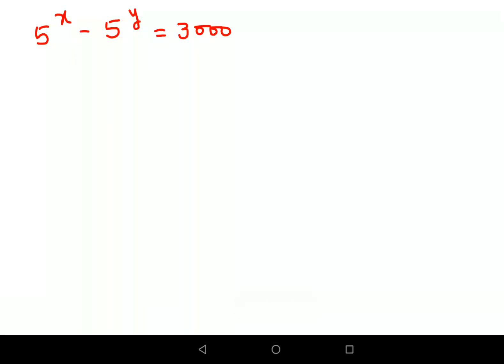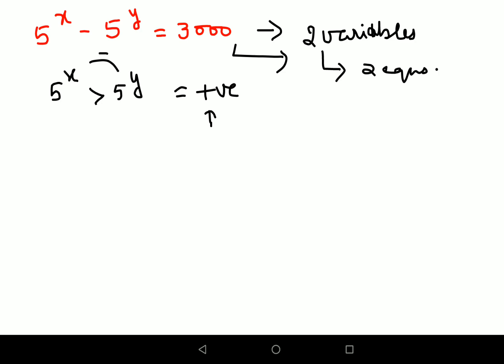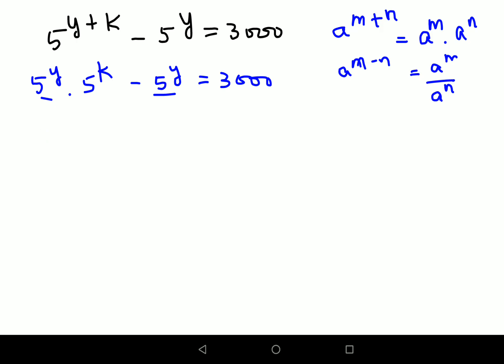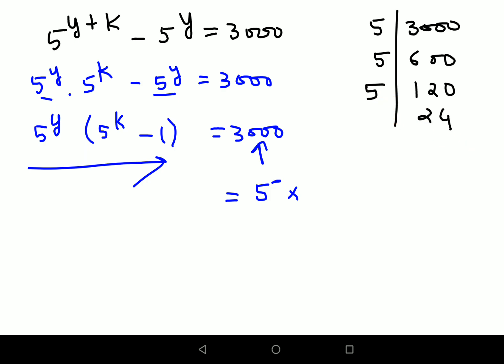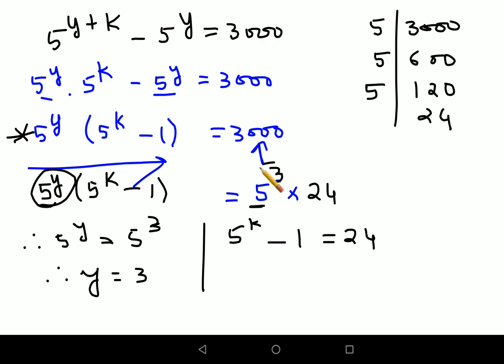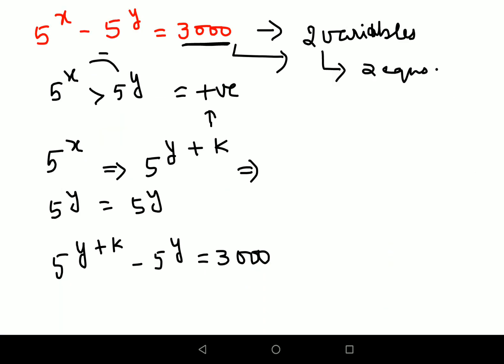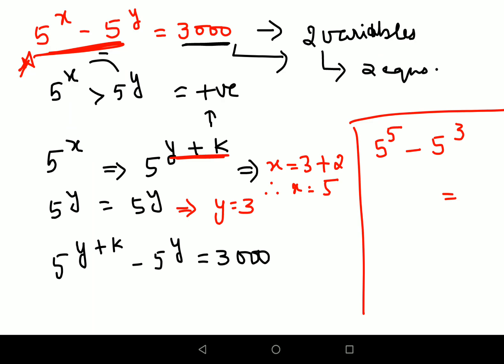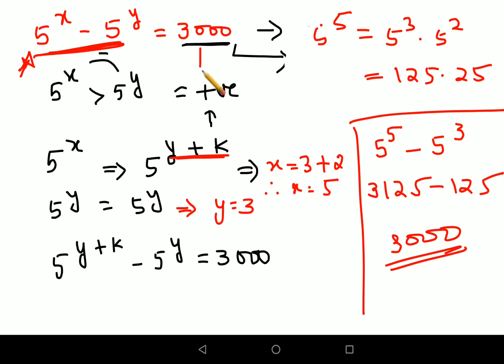5^x - 5^y = 3000. Only a genius can do it!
5^x - 5^y = 3000. Only a genius can do it!